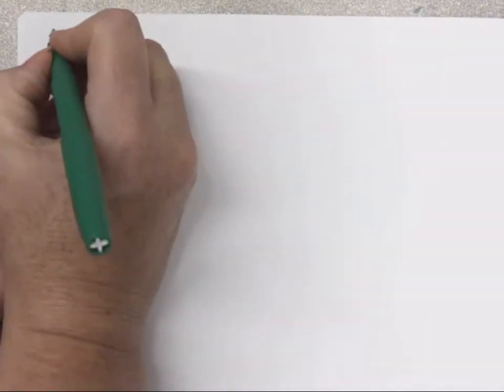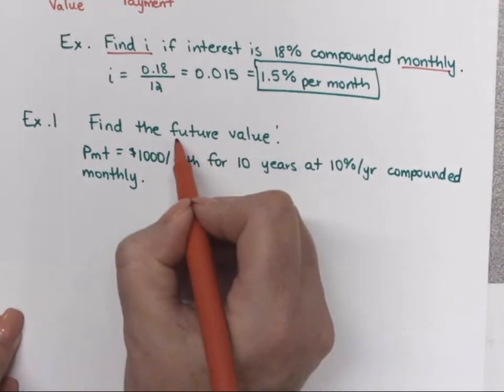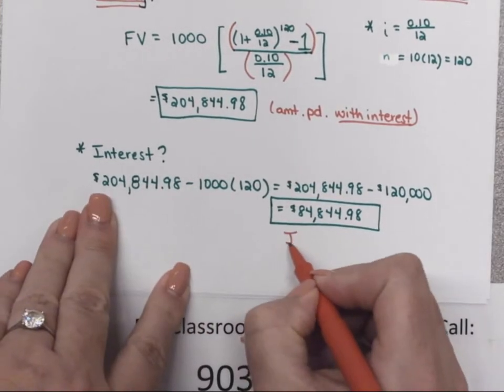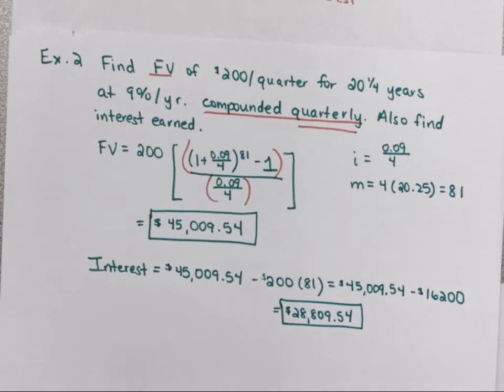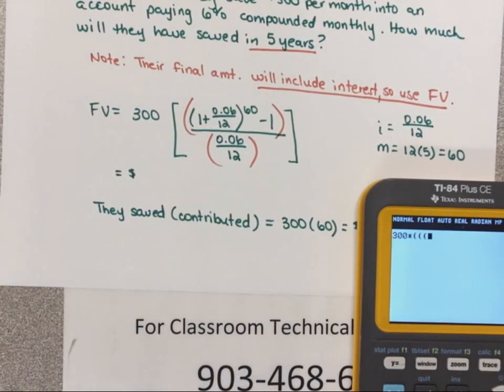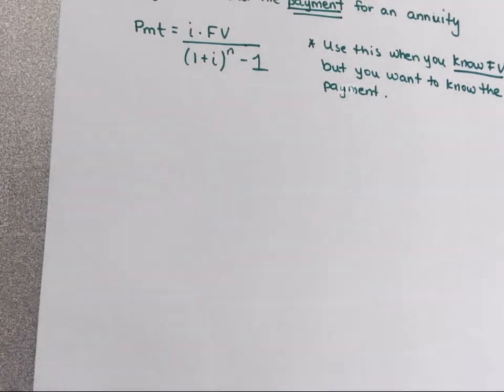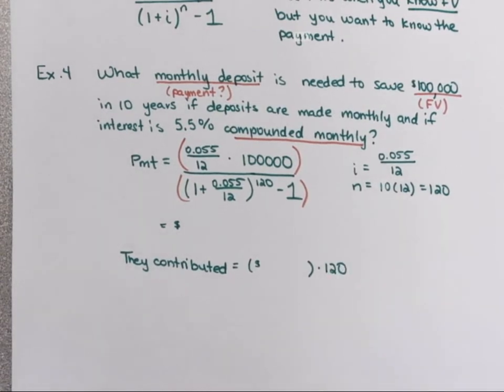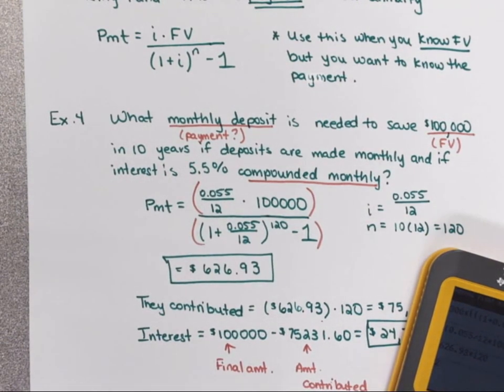Math 1324 Section 3.3 Part 1